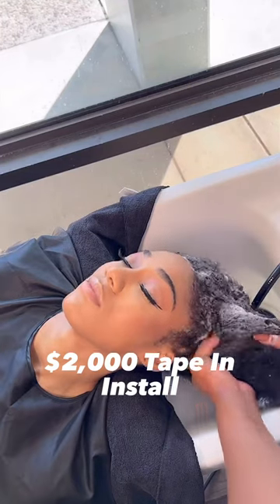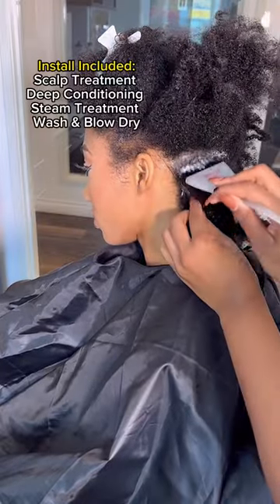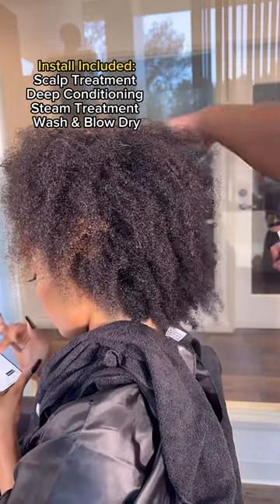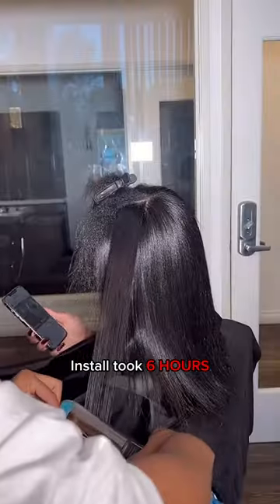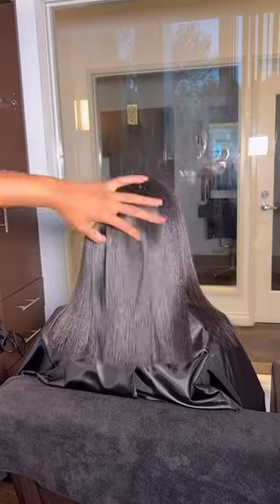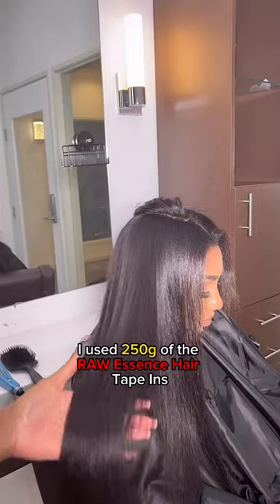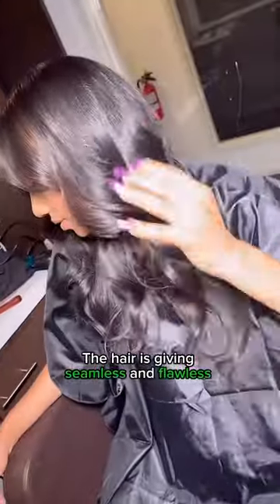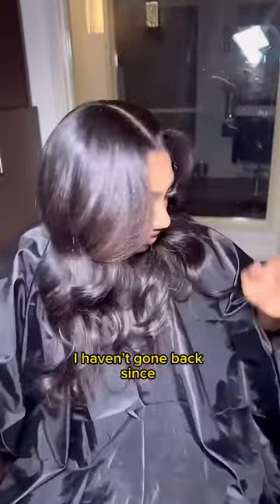IG: ChristianChanelOfficial 🫶🏽Tape Ins from RAW Essence Hair 💁🏽‍♀️